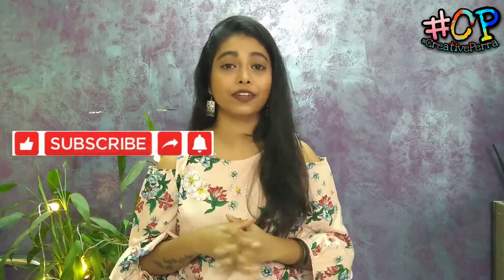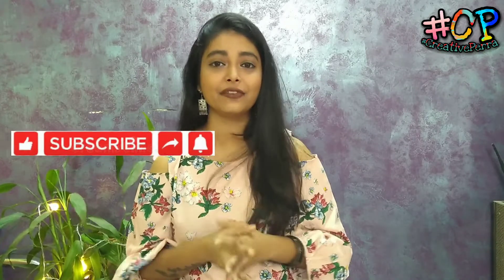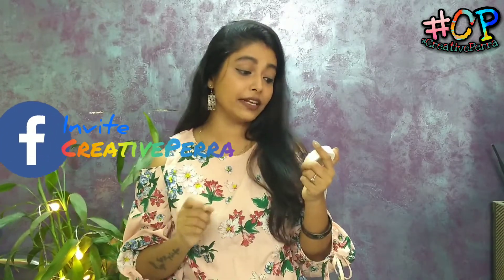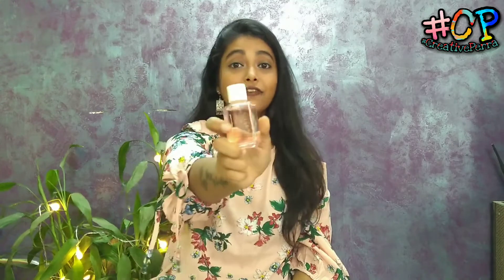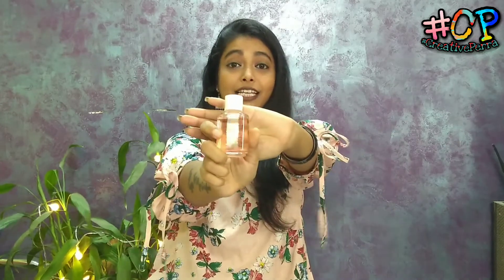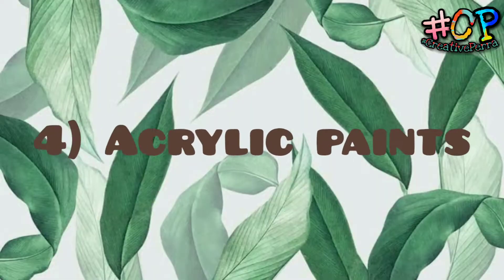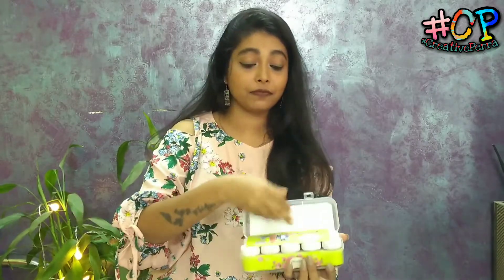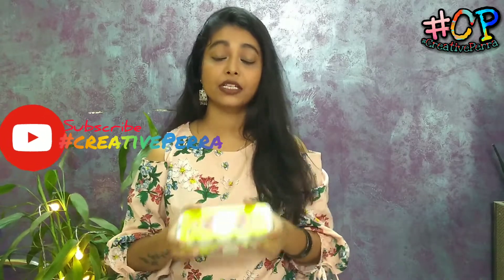Basic items for Nail Art | Part_1 | Artist | BeingCreative | Passion4Art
Hello,
Expectations v/s Reality on anything & everything
NailArt tips and tricks
NailArt tutorials - Wrong/Right method
NailArt with tools available at home
Online shopping Expectations v/s Reality
Trending photography Expectations v/s Reality
Expectations v/s Reality Vlogger
Passion4Art is my moto
Quenching my thirst of BeingCreative

Social media handles to get in touch with me and I am just a message away:

°°°Video description°°°
Basic items required for Nail Art
• Base & Top coat
• Nail Enamels
• Nail removers & wipes
• Acrylic paints
• Basic nail enamel colors

°°°Product Links°°°
• Nykaa 2 in 1 coat
• Fevicryl Acrylic paints